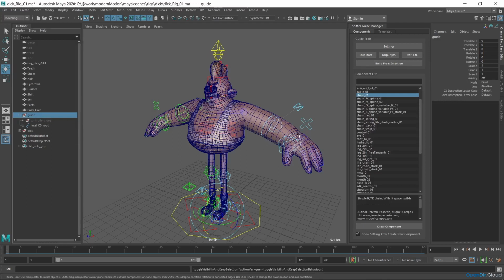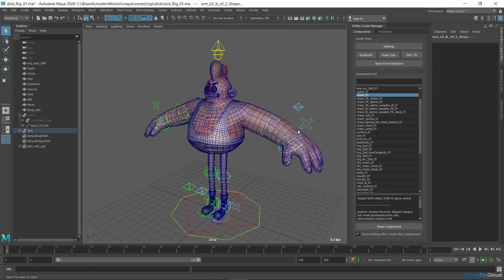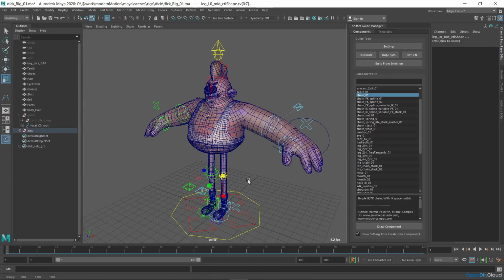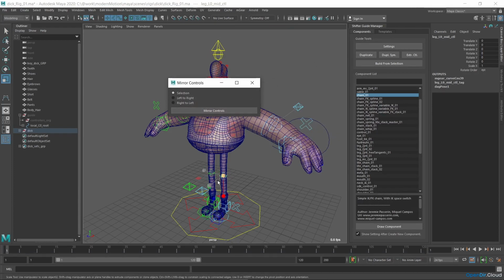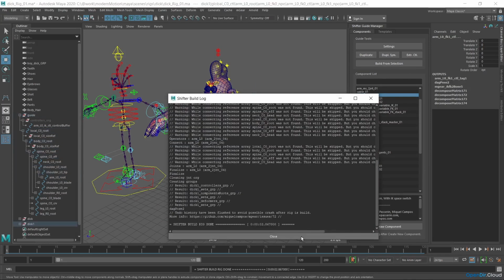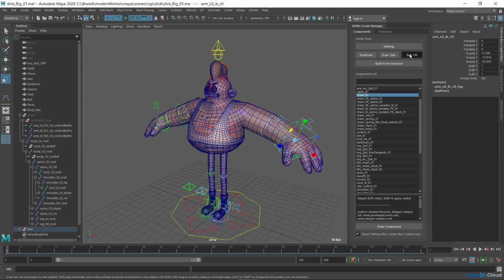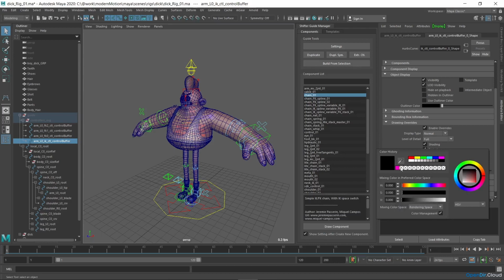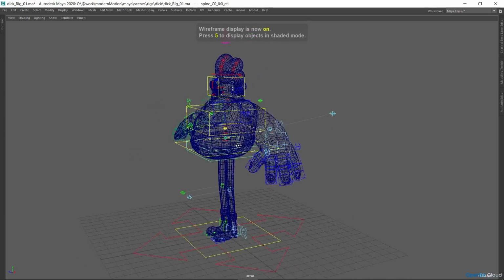auto desk maya 2024 tutorial class 3 controlers setup Move , Rotate, Scale Tool basic to advanced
"Welcome to Easy Creation, "Experienced freelance multimedia editor specializing in enhancing videos, images, and voices, poised to enhance your projects with creativity and precision. We are currently available to take on new projects and ready to serve clients." your one-stop destination for all things YouTube content creation! We specialize in crafting captivating videos, dynamic logo animations, engaging text animations, and stunning real estate images. Additionally, we offer comprehensive tutorials on a wide range of software, catering to both beginners and advanced users alike.

Join our vibrant community :
Maya 2024 Course: Poly Modelling Basics
zbrush tutorial
z brush tutorial maya tutorial character sculpting z brush sculpting z brush turorial beginner z brush tutorial human anatomy z brush modeling tutorial
Modeling with Retopology and Make Live Enhancements (Maya 2024 New Feature!)
auto desk maya 2024 tutorial class 3  controler setup  basic to advanced
auto desk maya 2024 tutorial class 1 intro basic to advanced
maya tutorial animation
maya character animation tutorial
maya 3d animation tutorial
maya animation short film tutorial
Lesson 01 Maya Interface and Viewport Operating
Lesson 03 Maya controler  set up
Maya Animation Mastery Course - Beginner to Advanced
how to model in maya